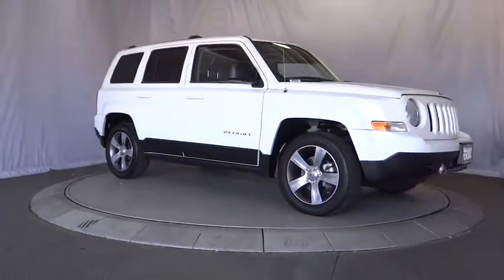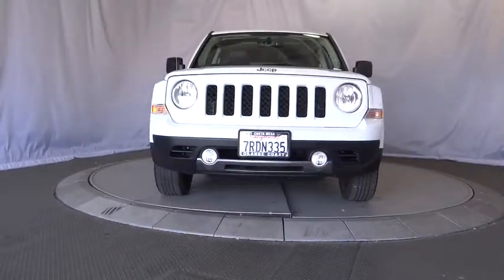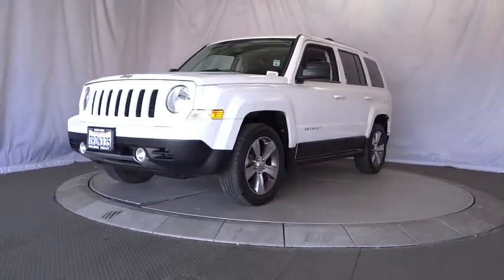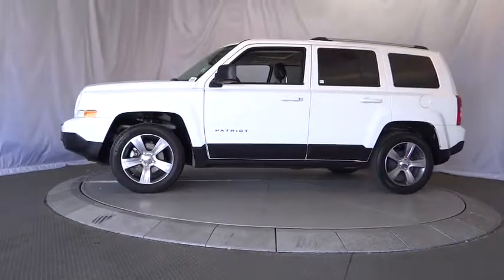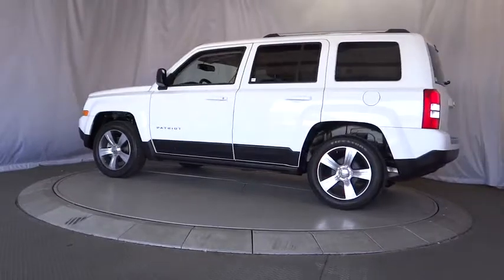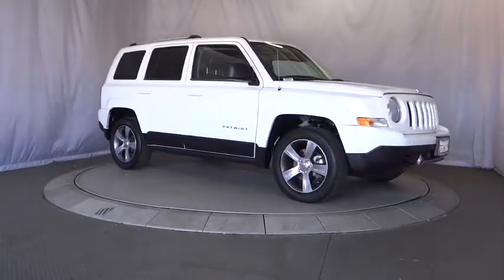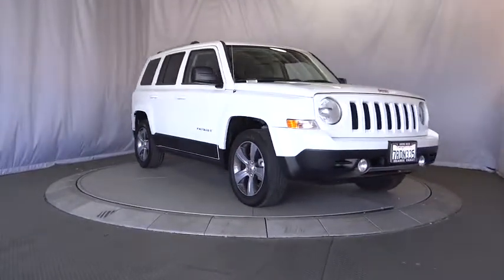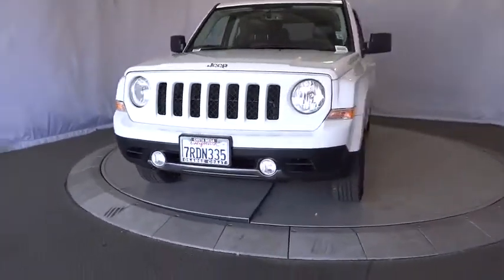2016 Jeep Patriot Costa Mesa, Huntington Beach, Irvine, San Clemente, Anaheim, CA PJ12629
2016 Jeep Patriot
2016 Jeep Patriot High Altitude Edition - Stock#: PJ12629 - VIN#: 1C4NJPFA4GD621157

CARFAX One-Owner. Clean CARFAX. Bright White 2016 Jeep Patriot High Altitude FWD CVT 2.0L I4 DOHC 16V Dual VVT Navigation, Dark Slate Gray w/Premium Cloth Bucket Seats or Leather Trimmed Bucket Seats, 6.5 Touch Screen Display, Body Color Fascias w/Bright Insert, Bright Exhaust Tip, Bright Side Roof Rails, Leather Trimmed Bucket Seats, Power 6-Way Driver Seat, Power Express Open/Close Sunroof, Quick Order Package 24G High Altitude Edition, Remote Start System, Wheels: 17 x 6.5 Granite Painted Pocket.This is a 2016 Patriot with only 37142 miles. This vehicle is Bright White with Dark Slate Gray interior and is in righteous condition. Recent Arrival! 26/22 Highway/City MPGWe choose to take the stress out of the purchasing process. We work with third party sites to determine what is a fair price for our customers to ensure you will be happy with your buying experience. At Orange Coast Auto Group, we select only the best pre-owned vehicles to offer our customers. Our commitment to your peace of mind is our #1 priority.That's why each vehicle has a certified quality inspection, 3-month, 3000-mile Power-train Warranty on each car, our 72-hour/250 mile Love It or Leave It return policy, free CarFax report and clean title guarantee. Shop Easy, Drive Happy!